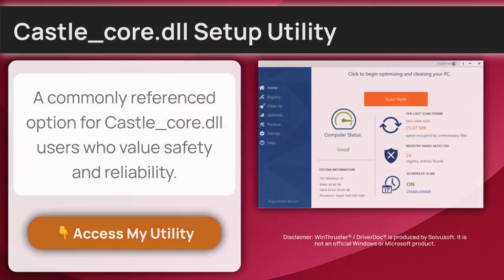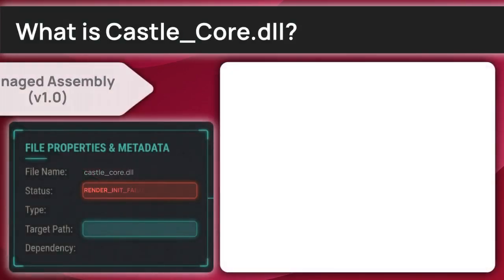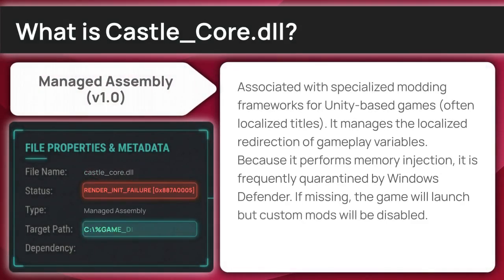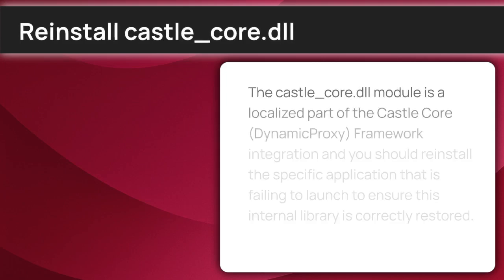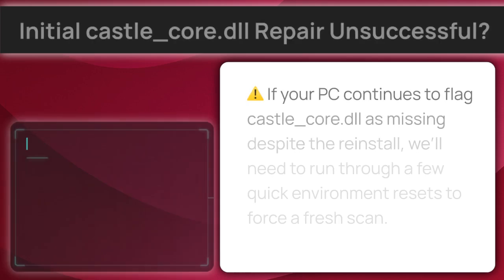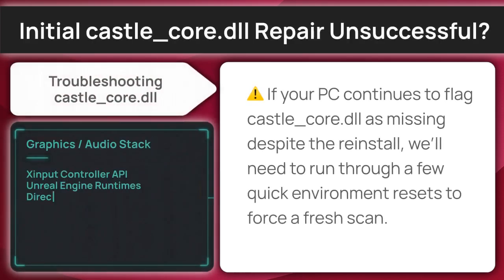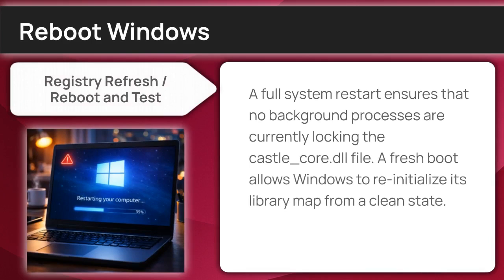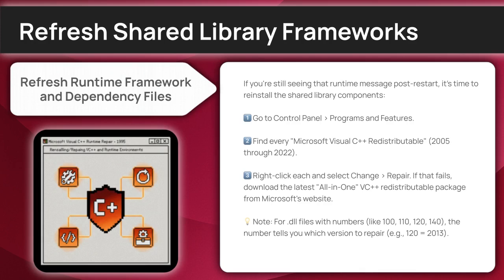castle_core.dll Error? Fix Mod Menus!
Castle_core.dll: Guide on How to Troubleshoot Software Issues Caused by Missing or Corrupt DLLs in Castle Core (DynamicProxy) Framework. 🛠️⚙️ An optional utility for maintenance or diagnostics can be found

You’re seeing this DLL error because Castle_core.dll is missing, corrupted, or not being detected by Windows.
Castle_core.dll is a modular code library utilized by Castle Core (DynamicProxy) Framework for shared operations. If your computer reports it as missing, the issue is typically linked to an incomplete or misconfigured software installation.

What is Castle_Core.dll? Associated with specialized modding frameworks for Unity-based games (often localized titles). It manages the localized redirection of gameplay variables. Because it performs memory injection, it is frequently quarantined by Windows Defender. If missing, the game will launch but custom mods will be disabled.

As part of the Castle Core (DynamicProxy) Framework architecture, Castle_core.dll operates as a .NET Application Library DLL using the Managed Assembly. This tutorial covers practical troubleshooting steps that may help clear the error.

▶ Action Plan:

- Resolving missing castle_core.dll dependency files
- Cycling system power
- Find information on the castle_core.dll file

Timestamps:

00:00 - Fix castle_core.dll Missing or Not Found Error (Easy Method)
00:17 - What Is the Purpose of castle_core.dll File
00:42 - Fix Missing castle_core.dll by Reinstalling It
01:03 - Restart Your PC to Apply DLL Fix
01:21 - Fix castle_core.dll Error by Refreshing Shared Libraries
02:04 - How to Safely Fix castle_core.dll Without Viruses